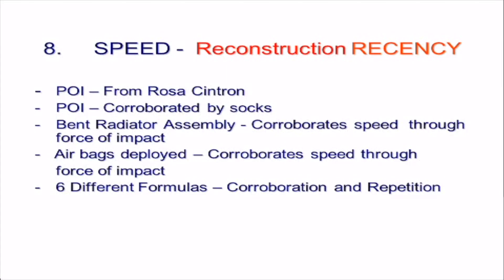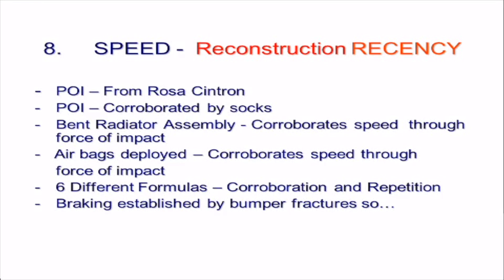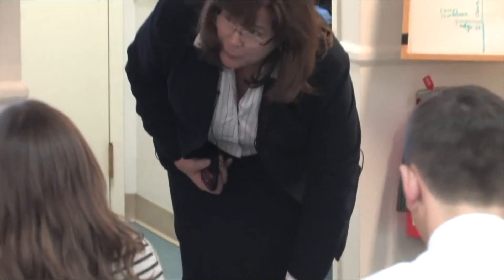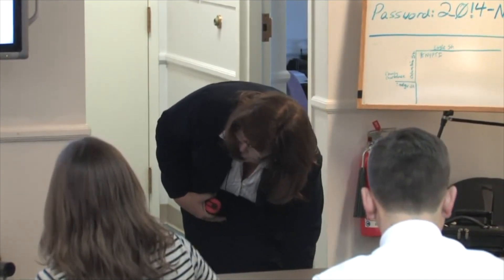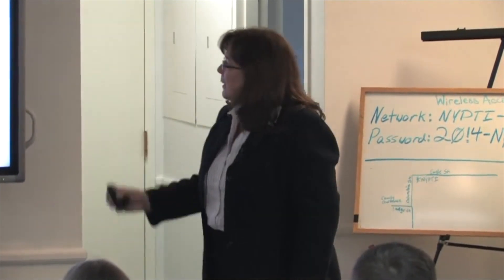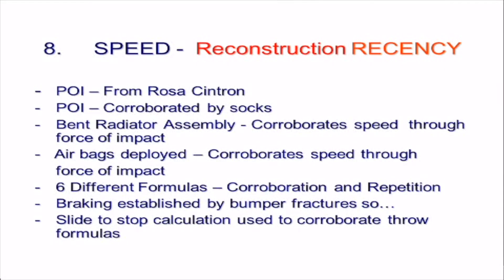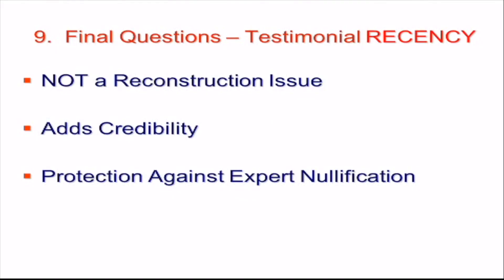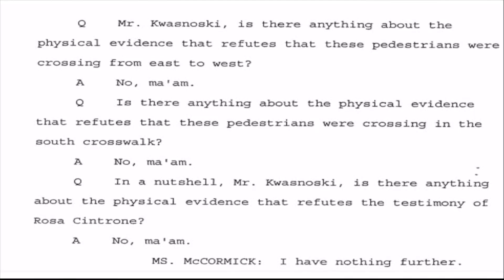Testifying Without the Math - Crash Reconstruction Training Tip #4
Crash Reconstruction Training Tip #4 – Testifying Without the Math

This video clip is taken from volume 4 chapter 14 of the Legal Sciences Online Digital Library. The full video is 19 minutes long, part of an extensive training library for law enforcement. Additional information about collision reconstruction and trial advocacy can be found